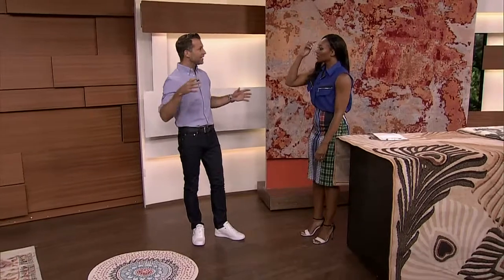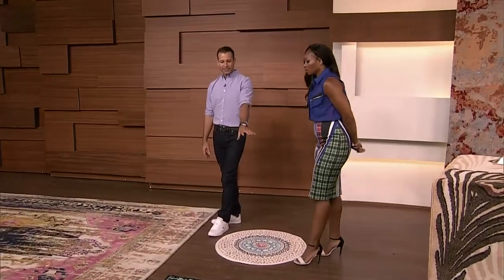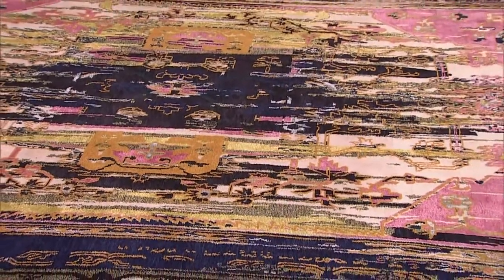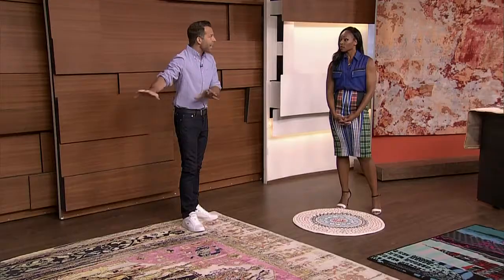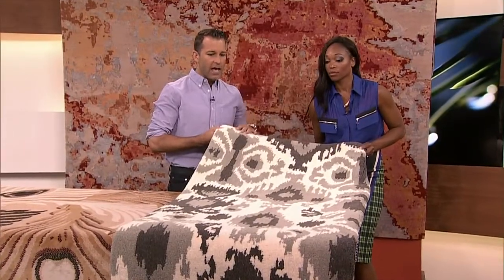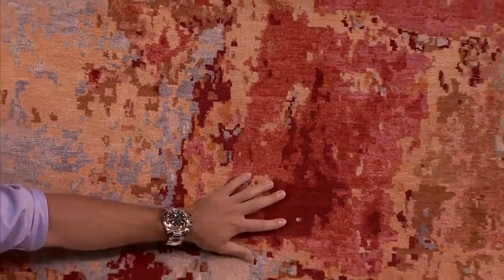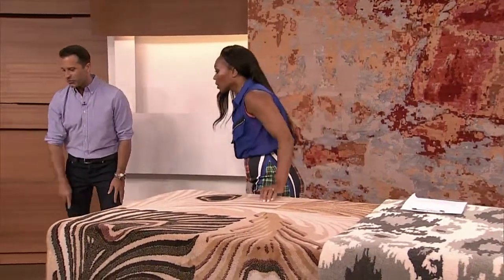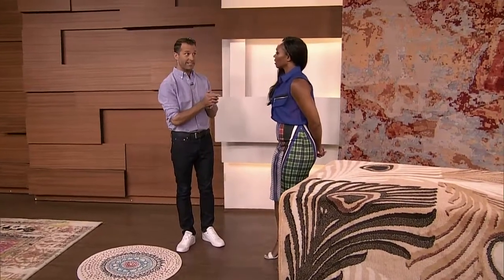Art for your floor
Who knew carpets could be so glam? If you’re tight on wall space, take your art to the ground with Yanic’s statement rug ideas.